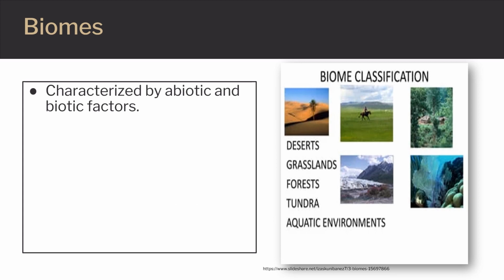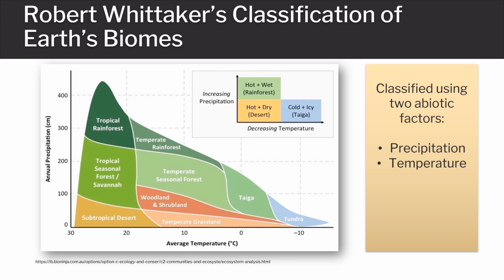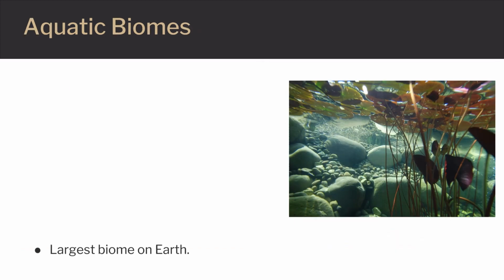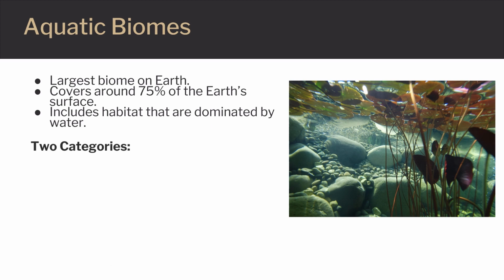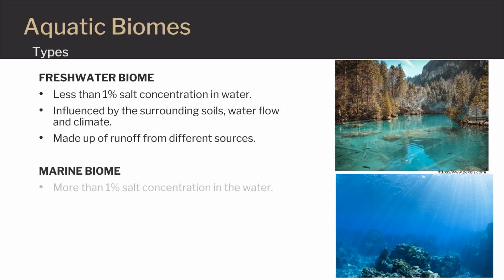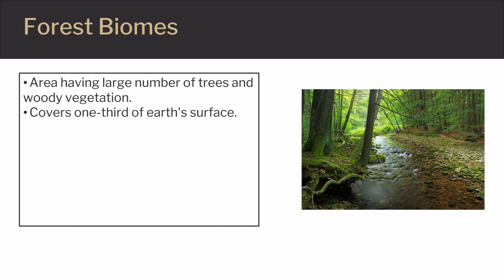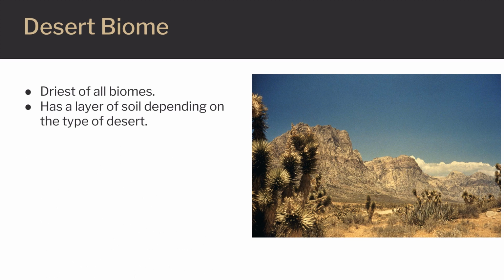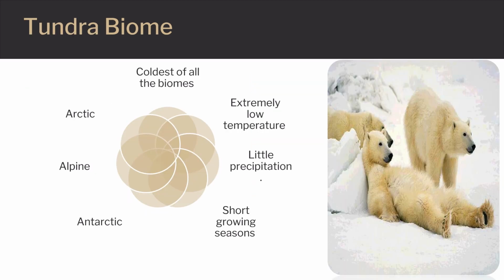Biomes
This video provides an overview of biomes and their classifications. Biomes are large, naturally occurring communities of flora and fauna that are formed in response to shared regional climates. They are characterized by abiotic factors such as climate, temperature, precipitation, as well as biotic factors like plants and animals. The video explores different types of biomes, including aquatic and terrestrial, such as grasslands, forests, deserts, and tundra.